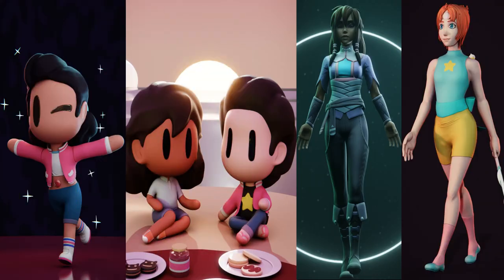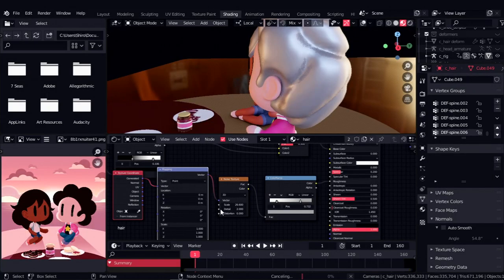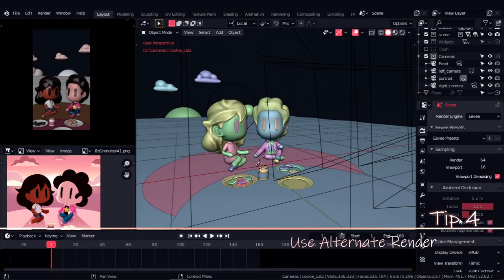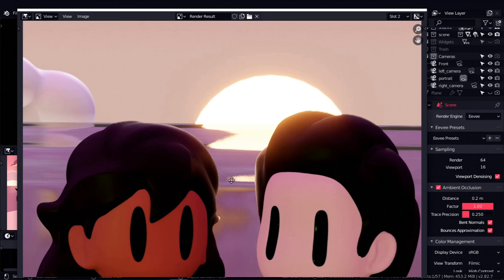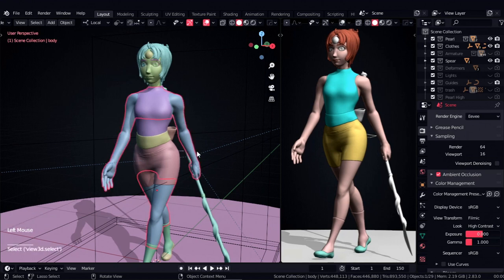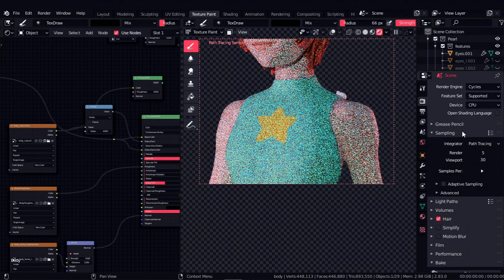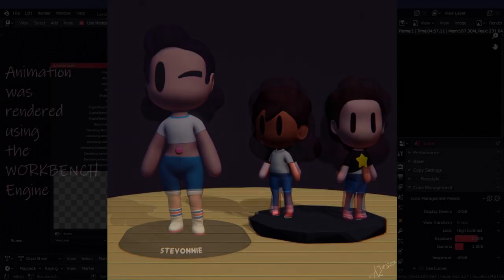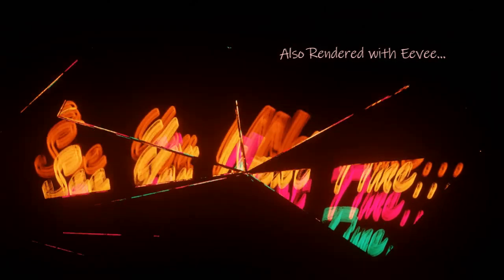Using Eevee on a Low End Computer, with Blender 2.82+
In this video, I share various ways I've found over the past few months, to use Blender's Eevee rendering engine
on my pretty old laptop.

All scenes shown in this video, were created and rendered on my laptop with the below specifications

Model:     HP EliteBook 2570p
Processor: Intel core i5 3230M @2.60GZ